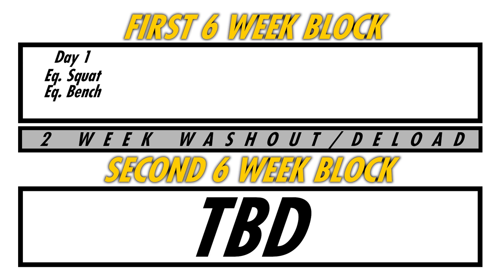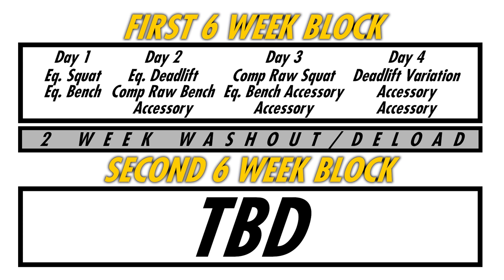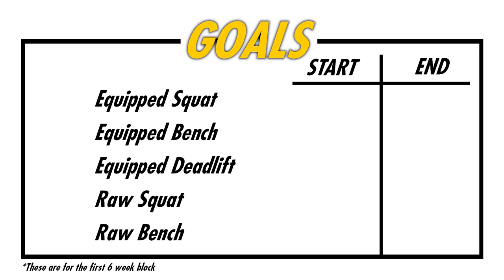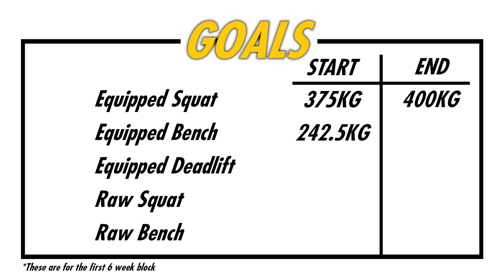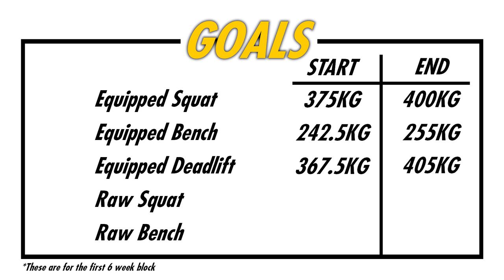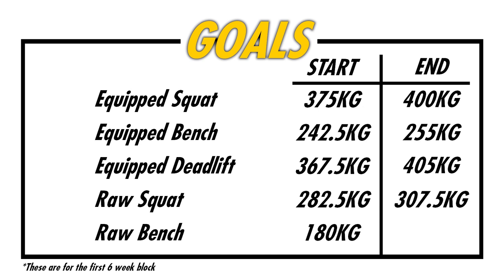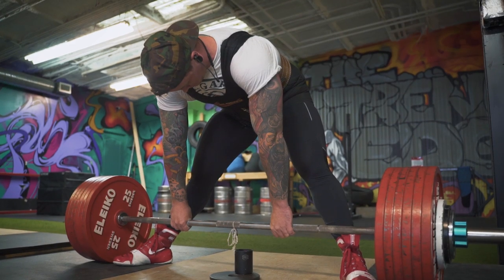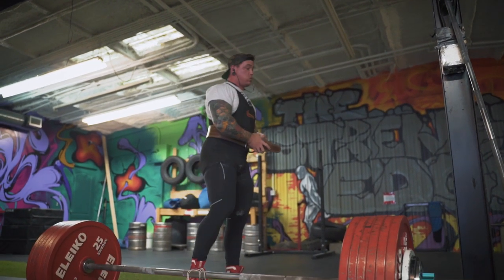My Training Goals For Worlds